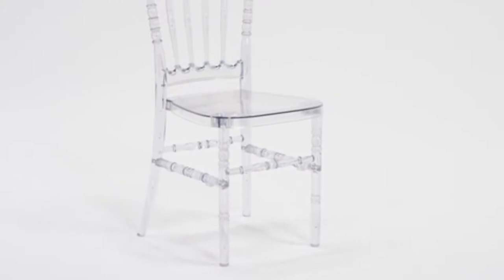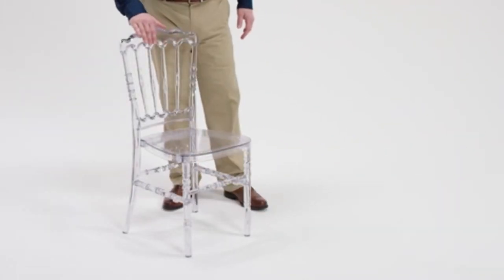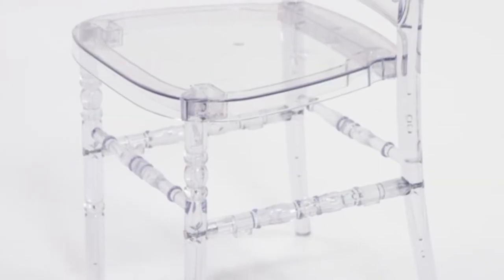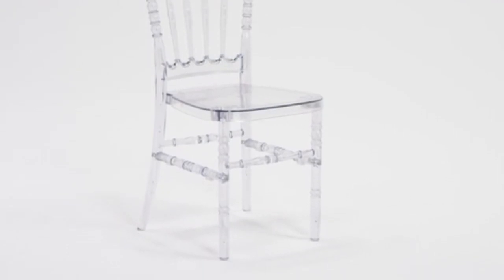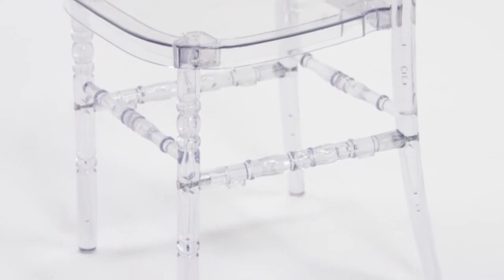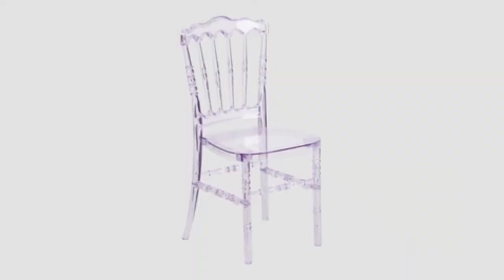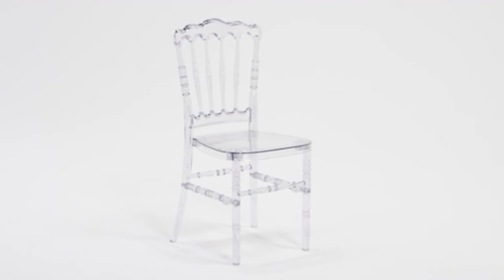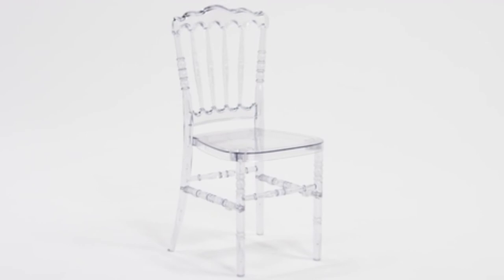Flash Elegance Crystal Ice Stacking Napoleon Chair - FurnishFrame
Chiavari chairs have become a classic in the event industry and are also very popular in high profile entertainment venues. The chiavari chair is ideal for weddings, whether lavish or simplistic due to their beautiful frame design and how well they photograph. This chair is used in all types of settings due to its lightweight, stacking capabilities and elegant design. The crystal clear chair, adds extra presence with its clear frame. This beautiful chair will become your premier choice for both indoor and outdoor events. [Y-1-GG]